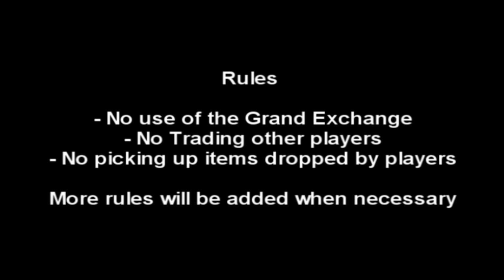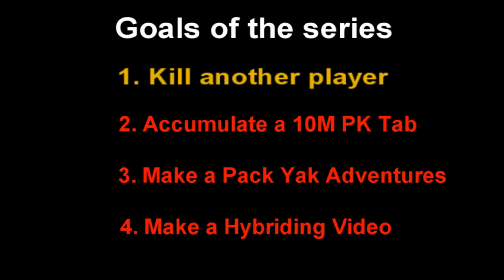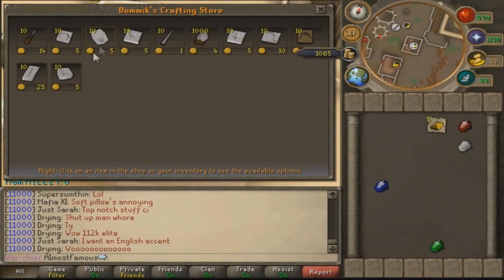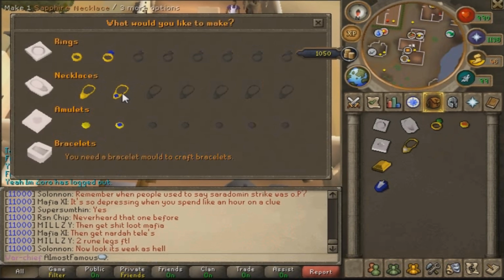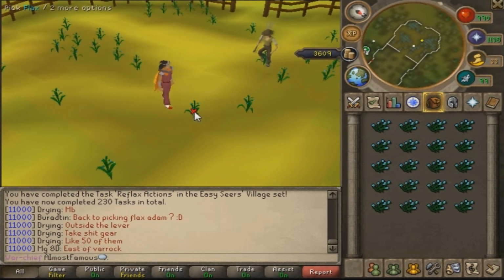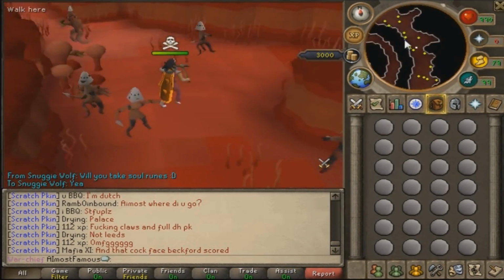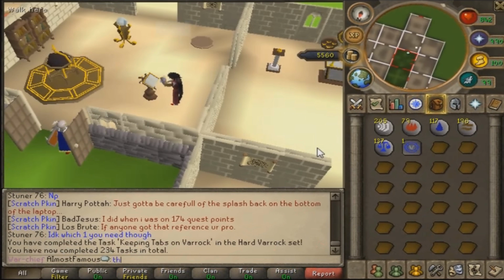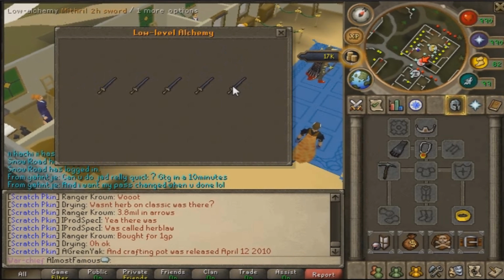PKing Series From Scratch Series 1 - Episode 1 - Starting Off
First Episode - Hope you enjoy :)